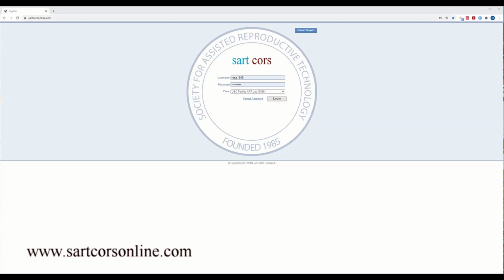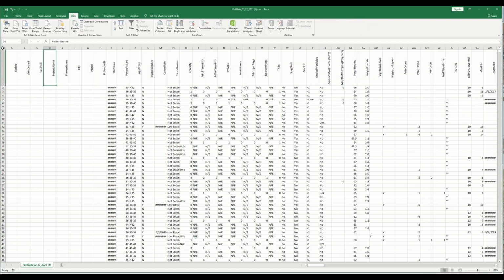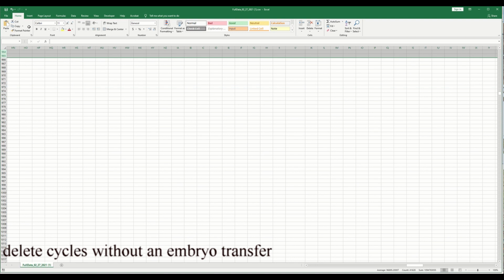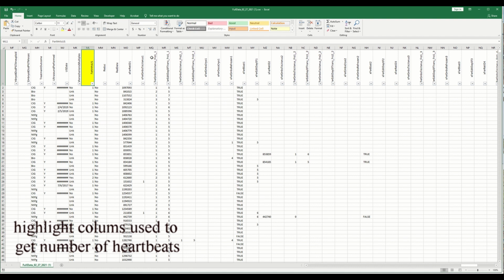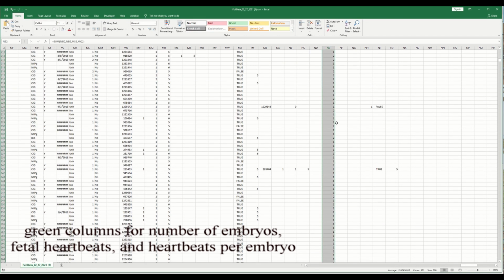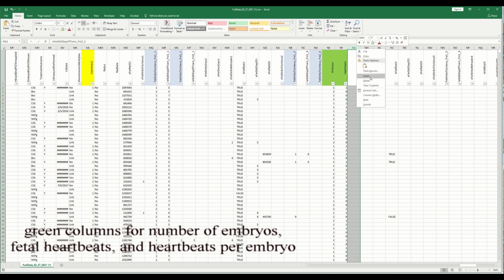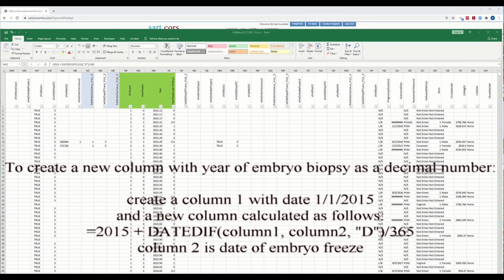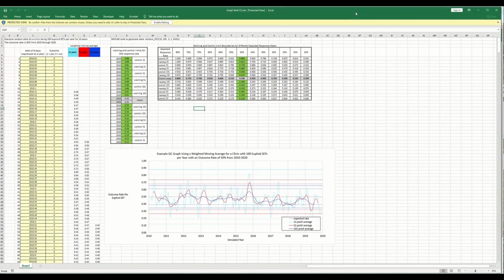Design and Validation of a Model for Quality Control Monitoring of Dichotomous IVF Outcomes